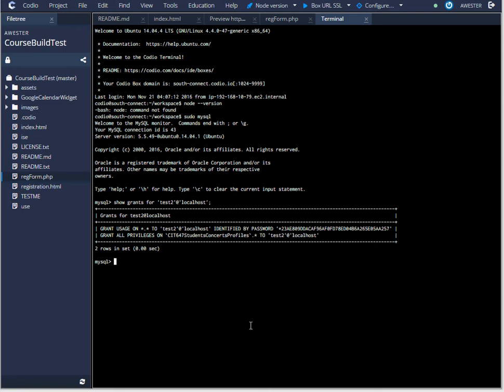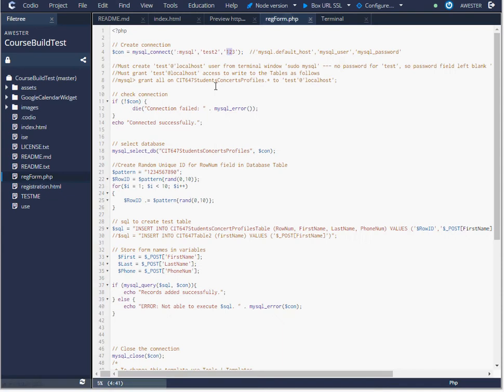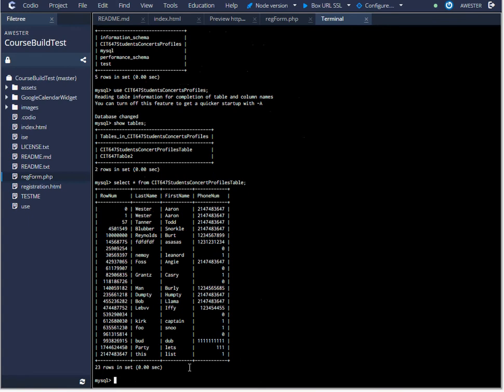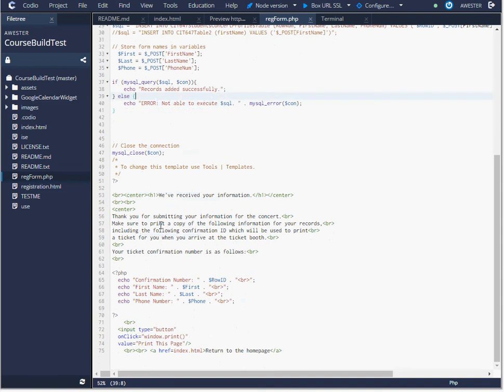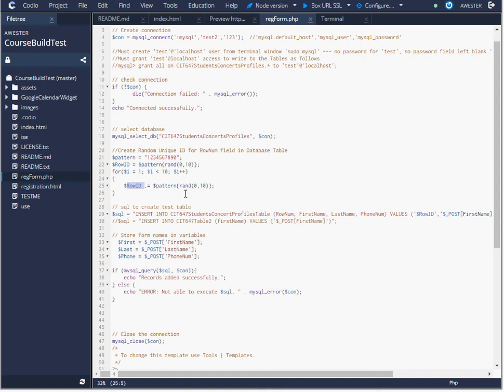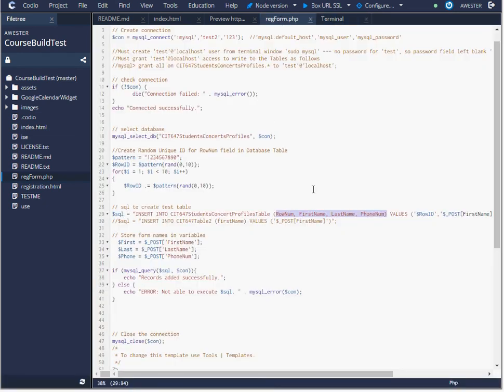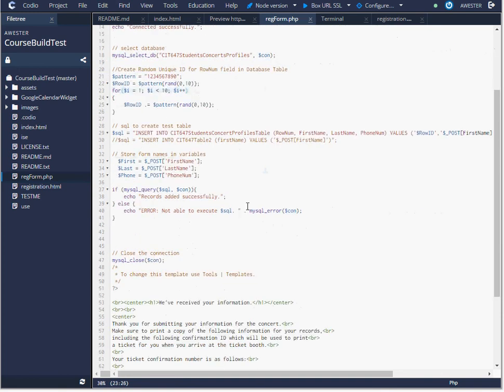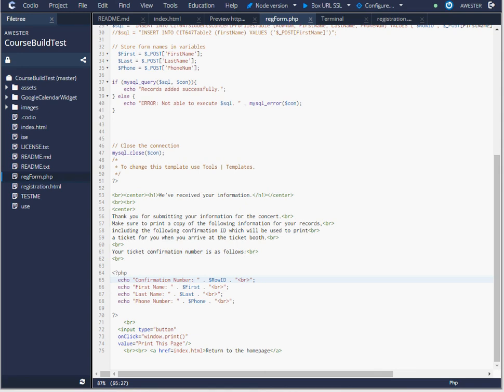it647 milestone five php mysql functions confirmation page